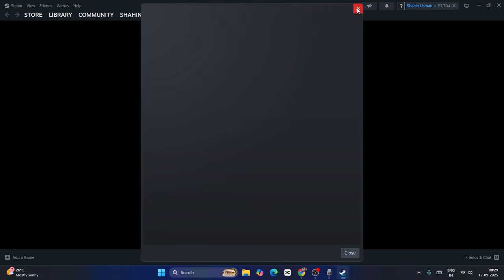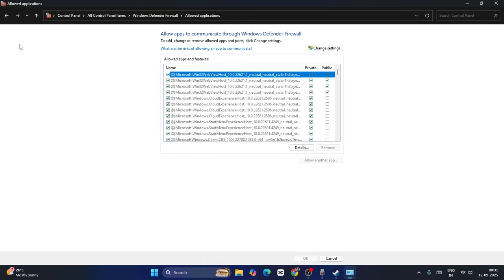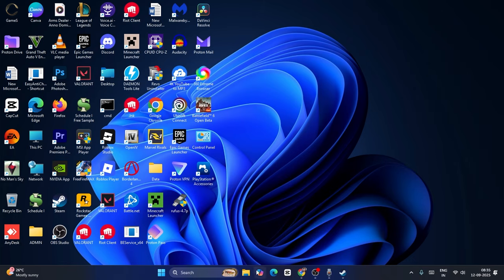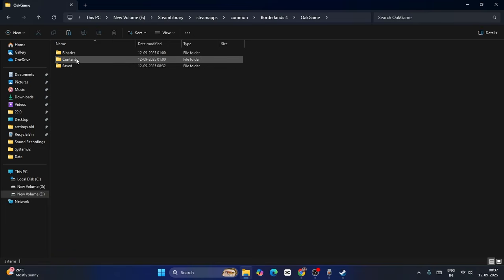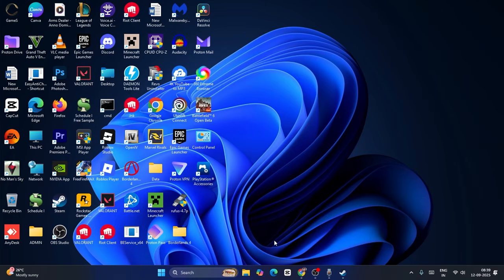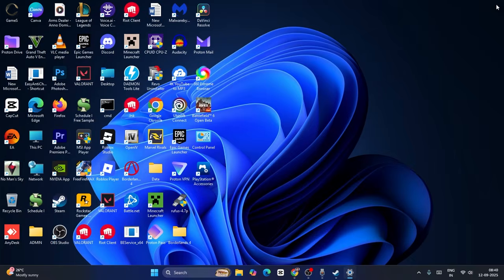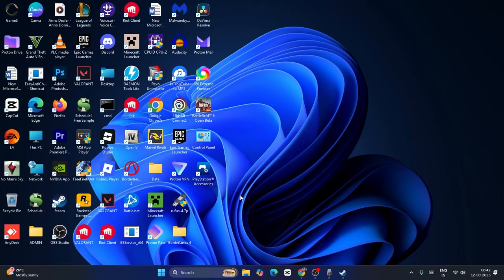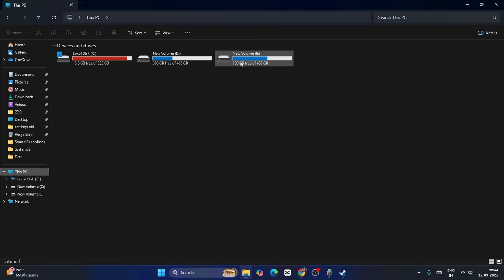How to Fix Borderlands 4 Not Launching/Crashing/Freezing/Not Loading/Black Screen On PC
Are you facing any issue with Borderlands 4 Not launching or crashing while playing ? In this video, I will show you How to Fix Borderlands 4 Not Launching/Crashing/Freezing/Not Loading/Black Screen On PC.

Links :
Step 2) Run these commands
ipconfig /flushdns
ipconfig /release
ipconfig /renew